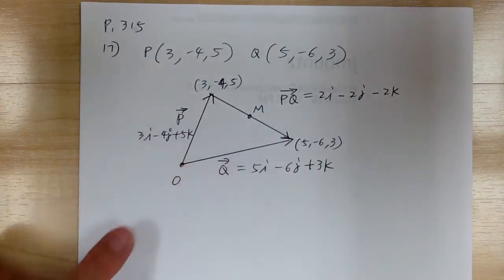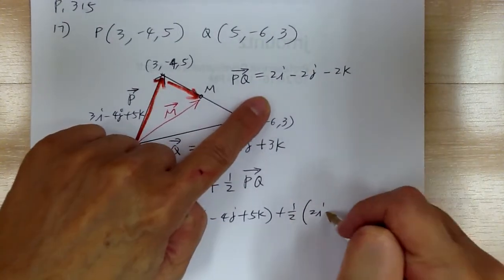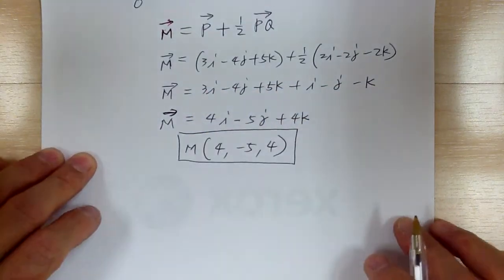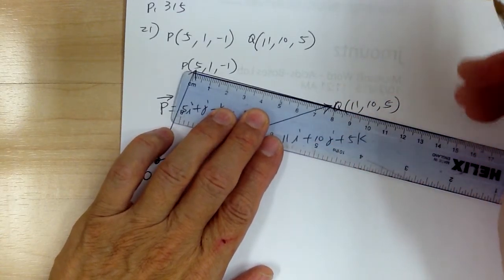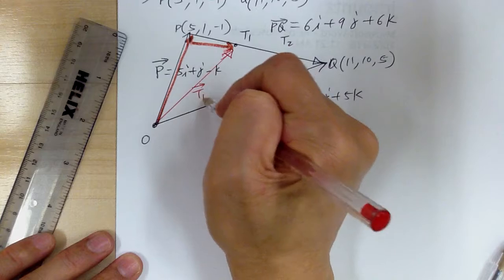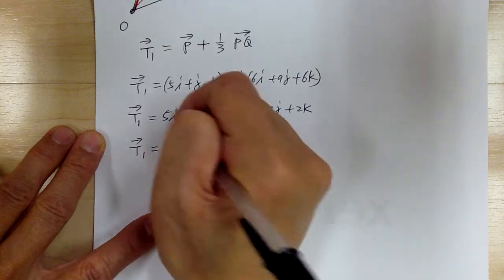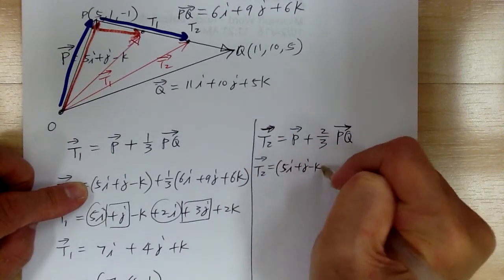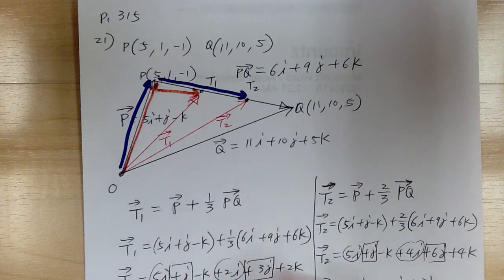Analytic geometry p.314 #17, 21